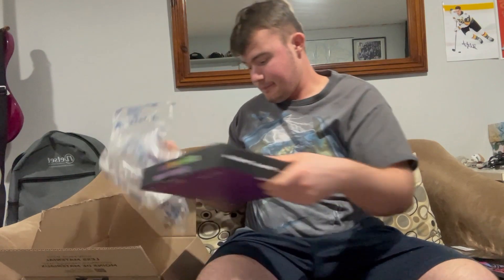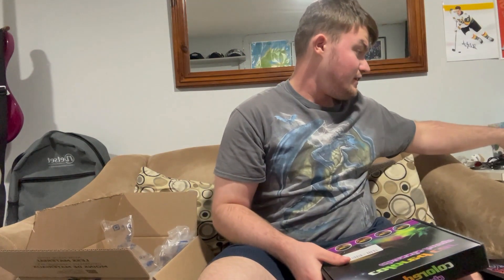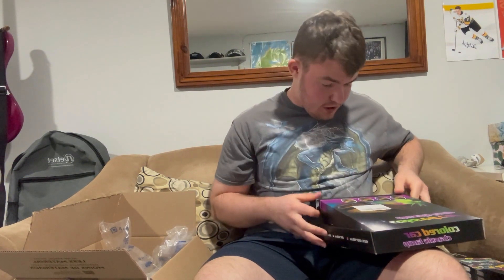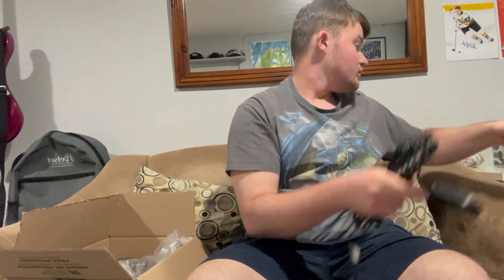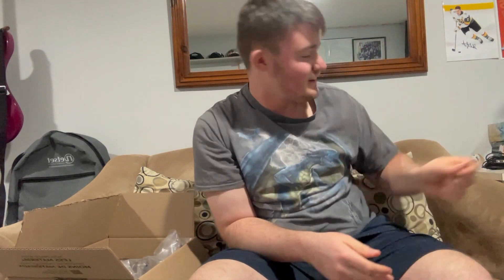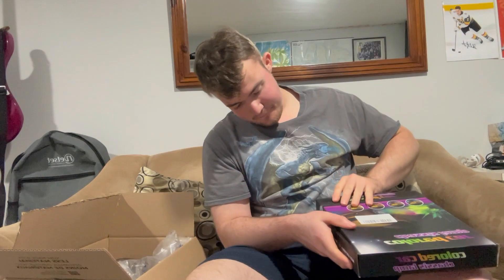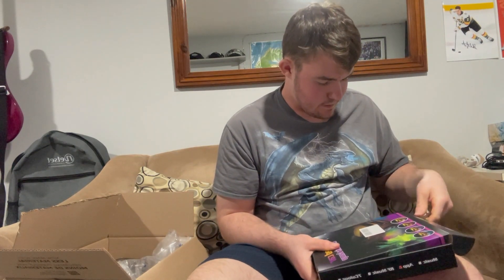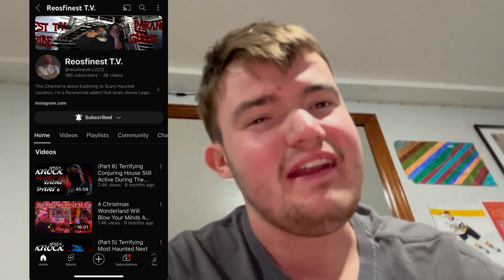Unboxing Video YEYE For My Car Hehe!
My New Channel Link Right Here!

I upload everyday! I'm am 19 years old. and keep making vlogs videos and Gaming videos have a great day everyone. Keep washing your hands and l Love making YouTube videos!